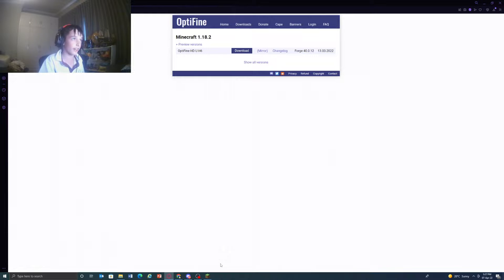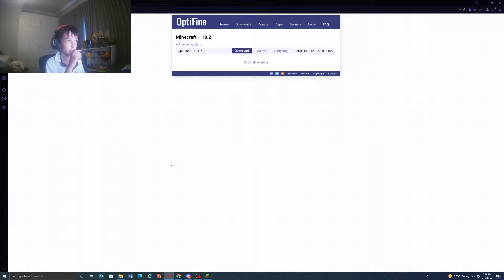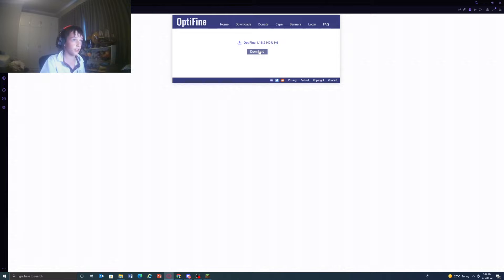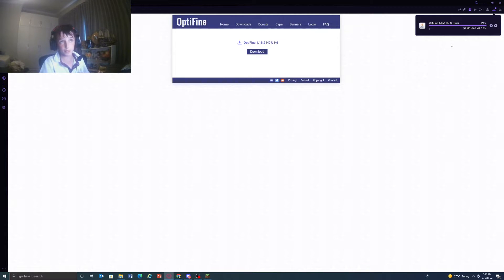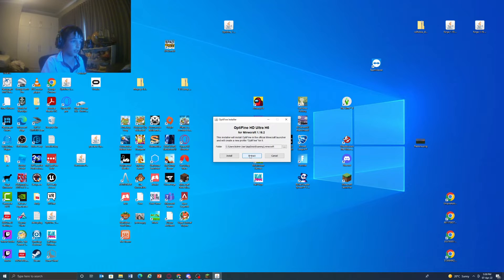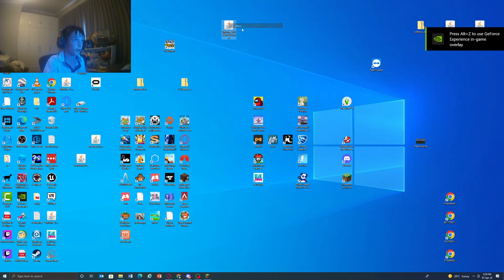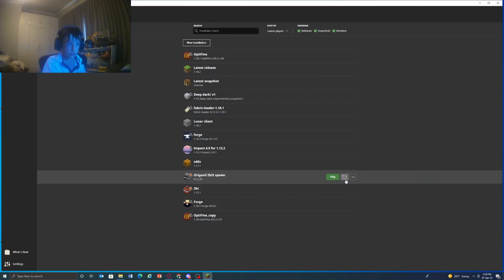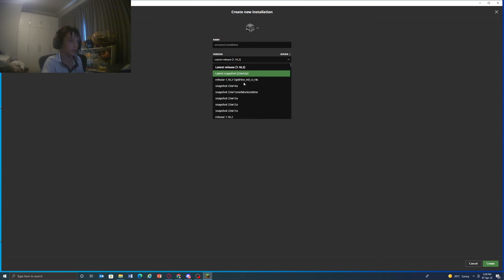How to install optifine (1.18.2)